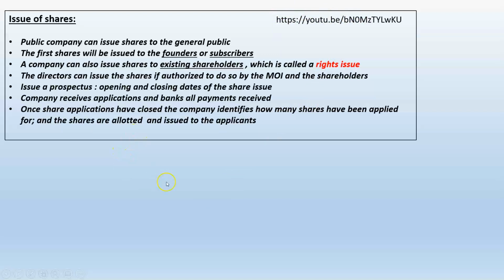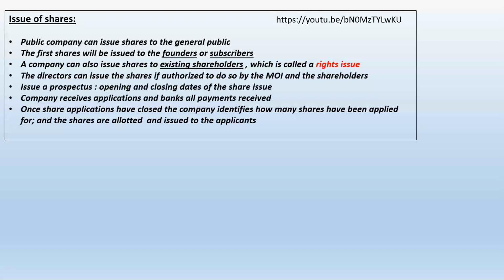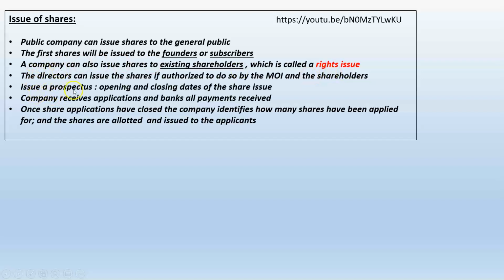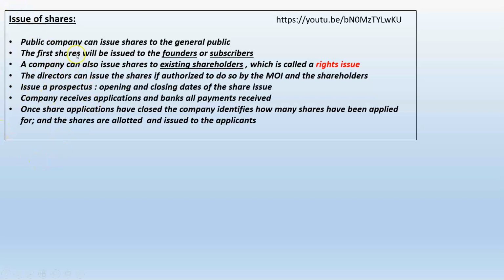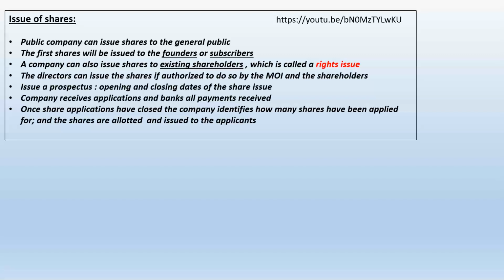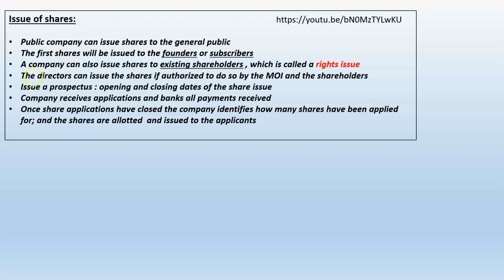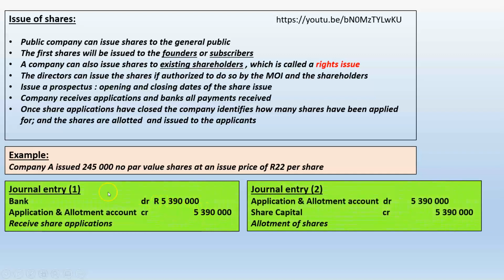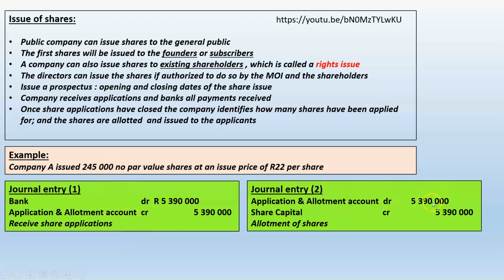Issue of shares (2)